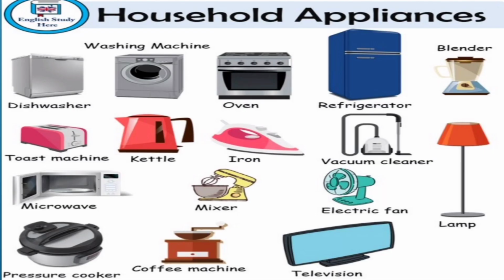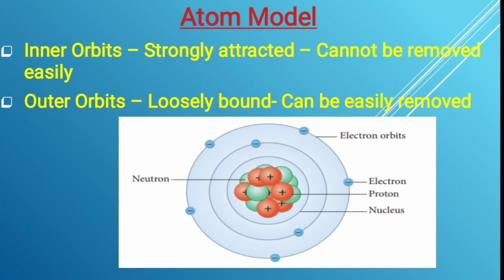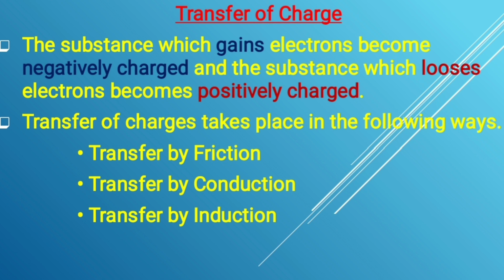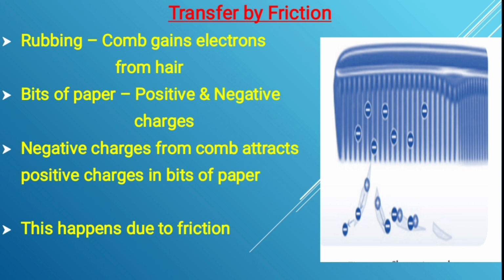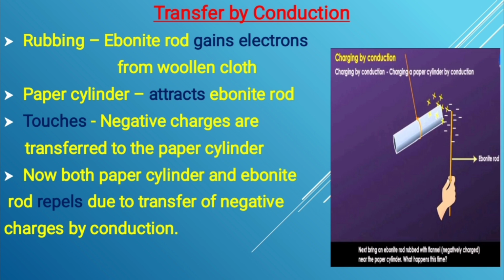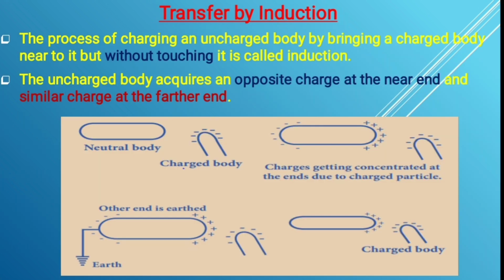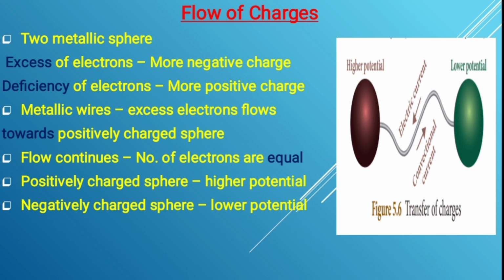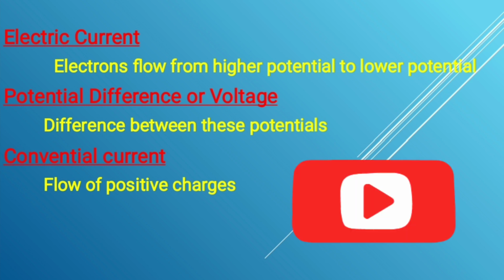Electricity | Introduction | Part 1 | Science | Class 9